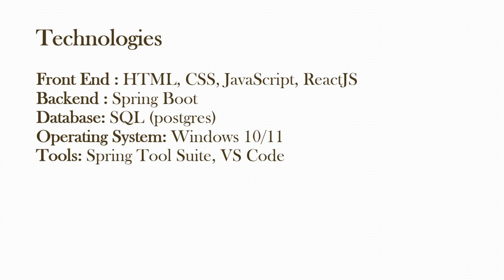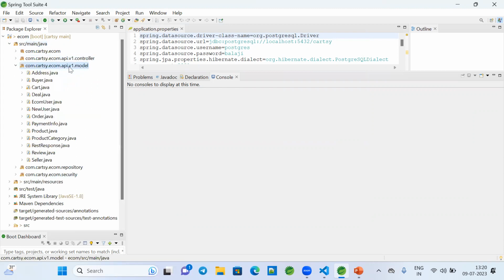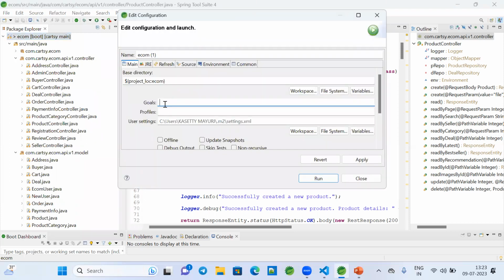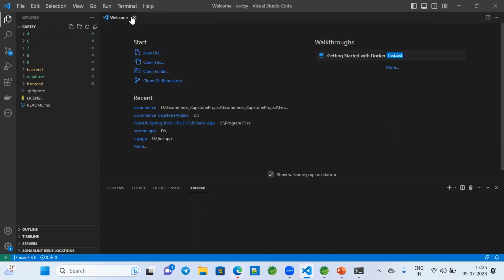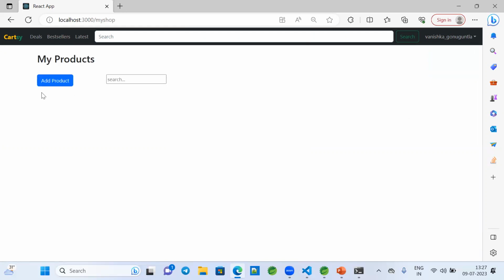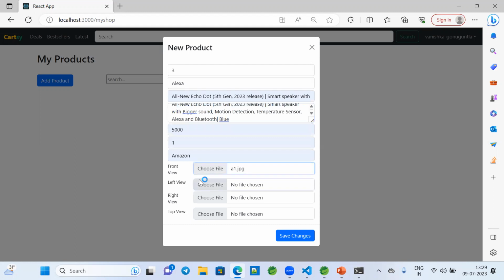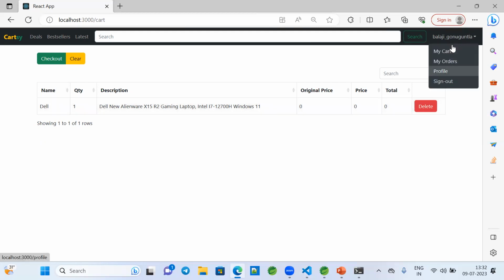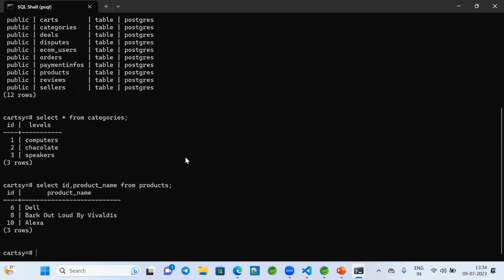Cartsy | Ecommerce Application | FSD Project | React JS | Spring boot | Postgres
Front End : HTML, CSS, JavaScript, ReactJS
Backend : Spring Boot
Database: SQL (postgres)
Operating System: Windows 10/11
Tools: Spring Tool Suite, VS Code